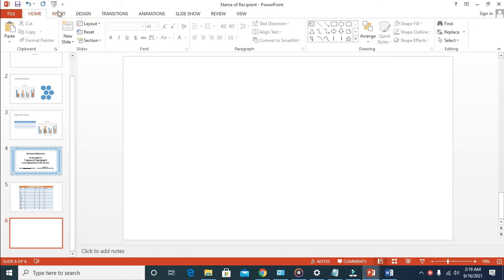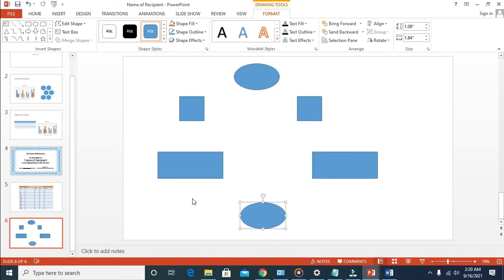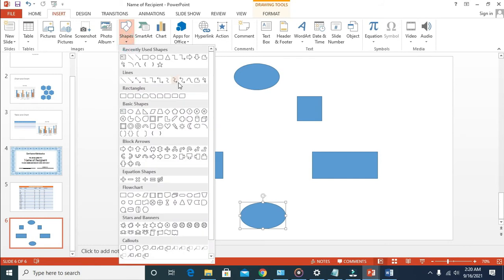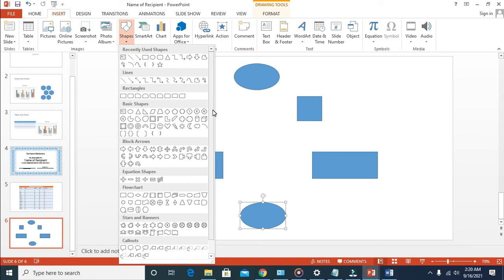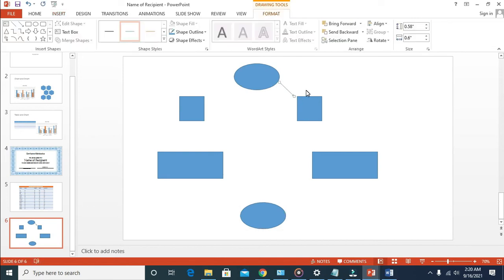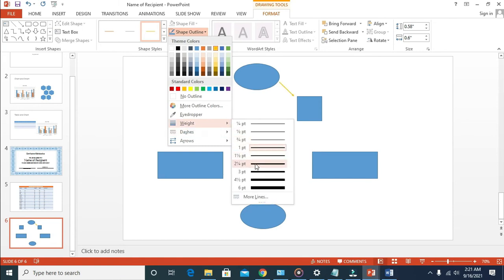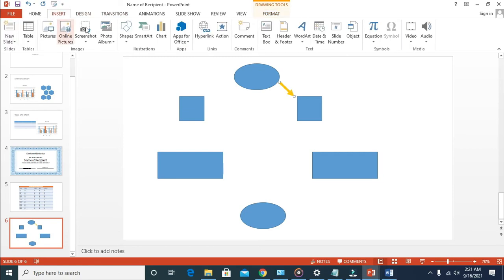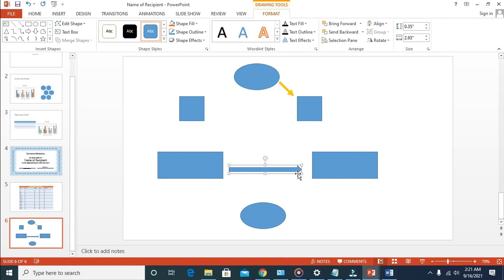How to Add Arrows in PowerPoint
How to Add Arrows in PowerPoint Step by step tutorial.